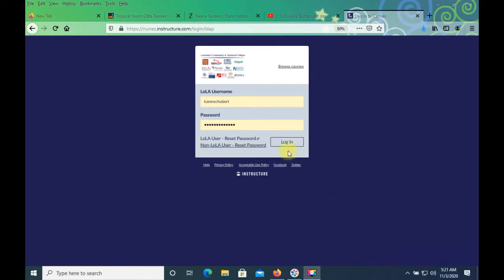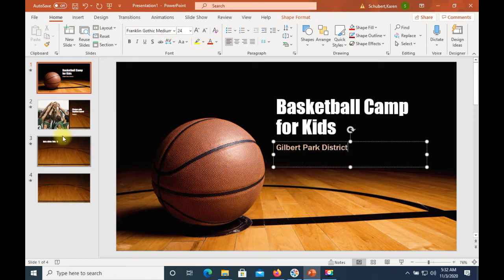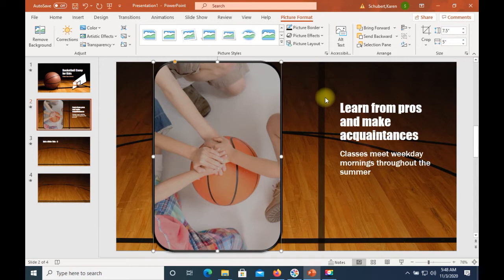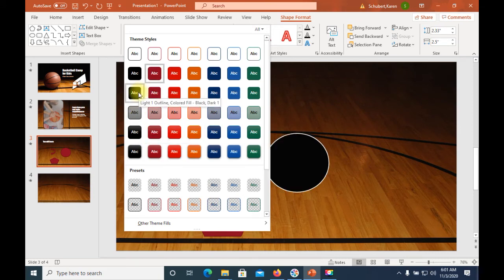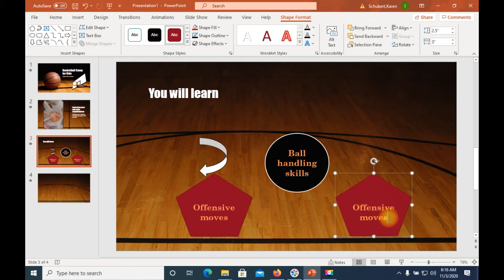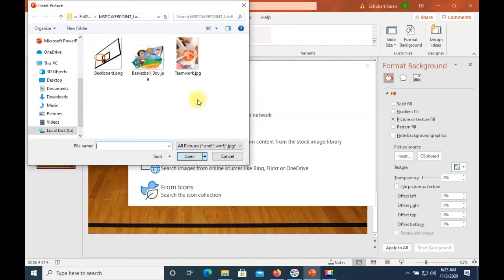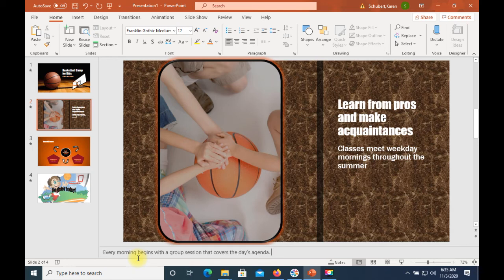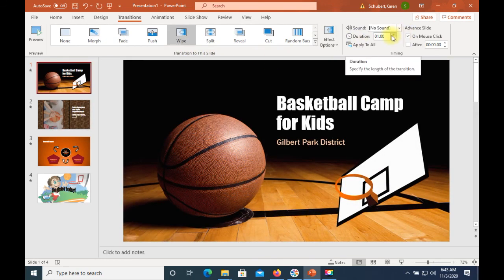BUSN1150 MS POWERPOINT Lab 8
Instructions for MS POWERPOINT Lab 8 for the BUSN1150 course in the Fall 2021 semester